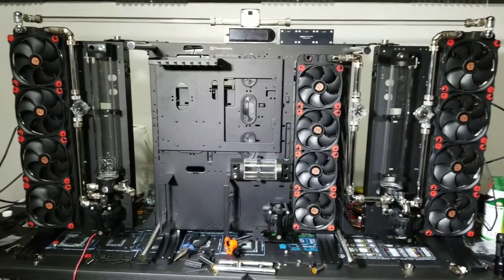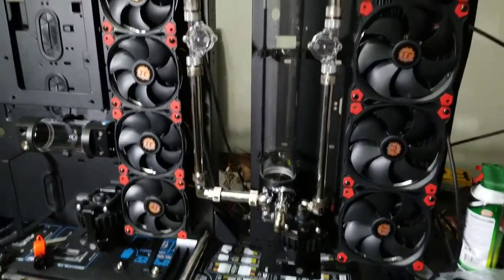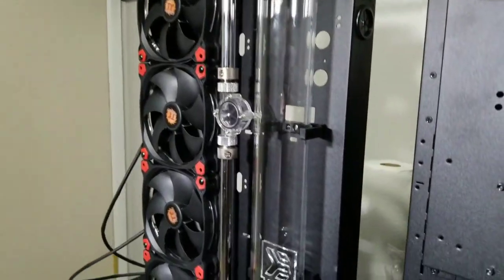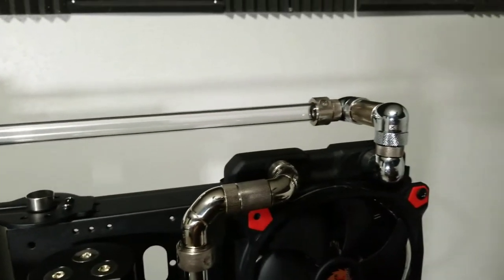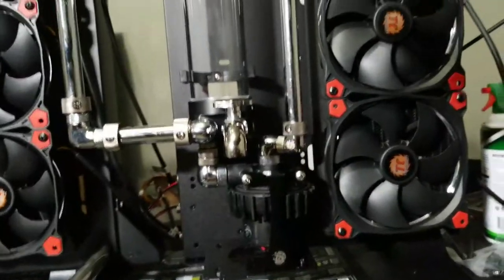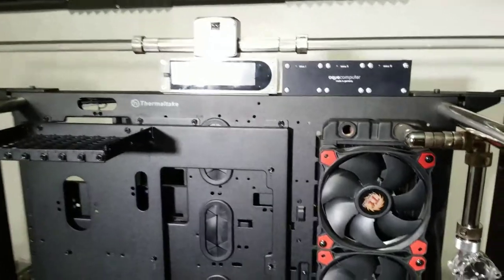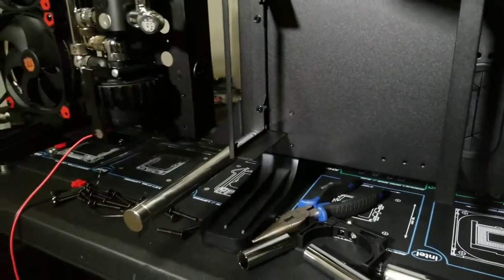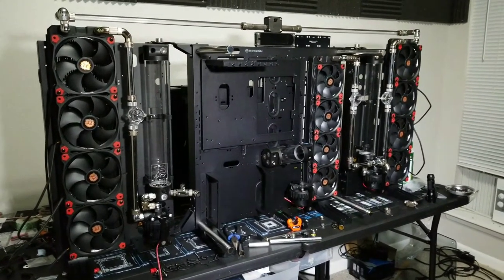Thermaltake CORE P7 BUILD VLOG 3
Vlog 3 of the redruM 4.0 progress

Come see what we're building in COMPUTER ENTHUSIAST MASTER RACE FACEBOOK GROUP